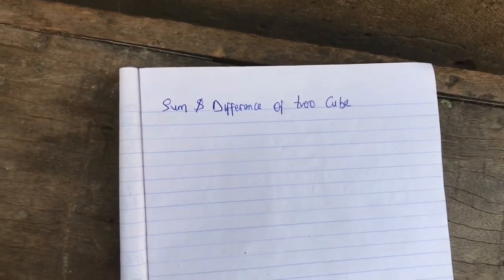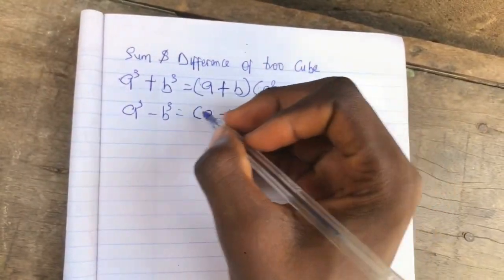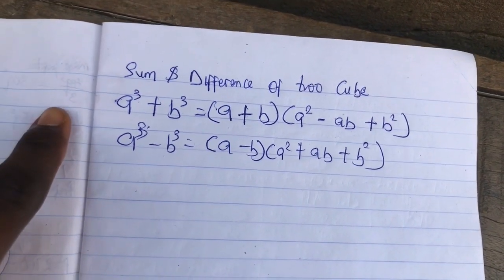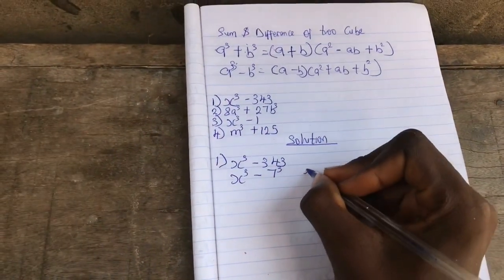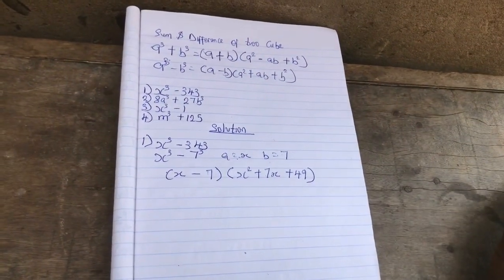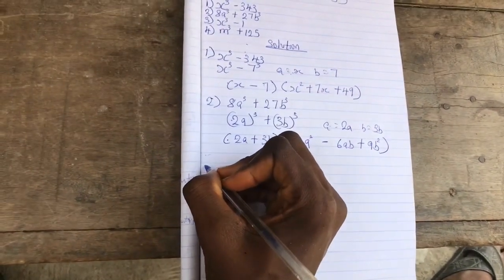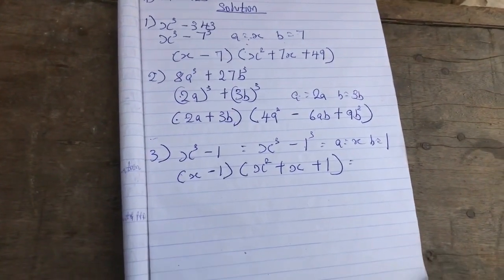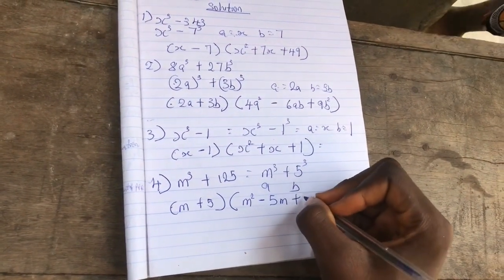Factorization: Sum and difference of two cube.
This video go into details in explaining the sum and difference of two cube.
This is the link to the video on sum of two squares.